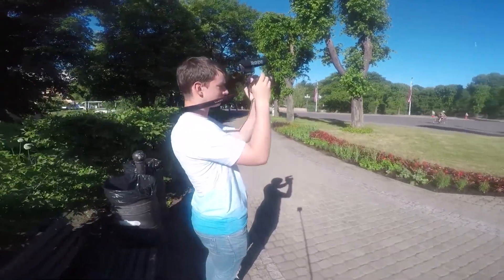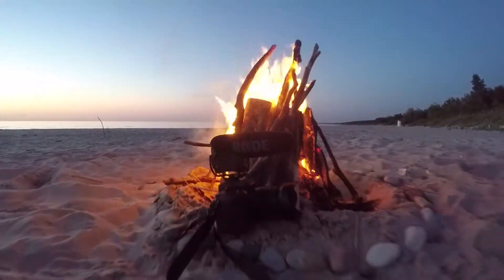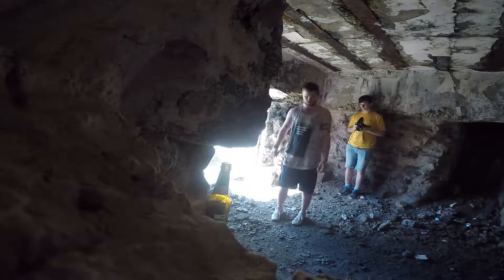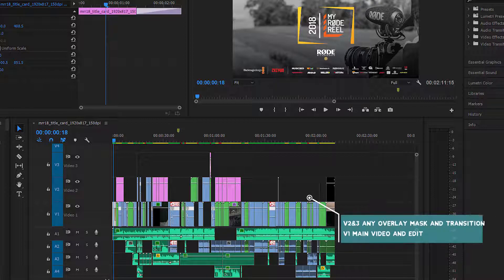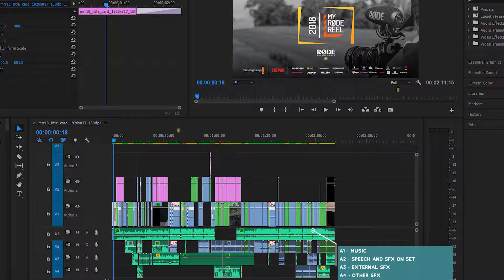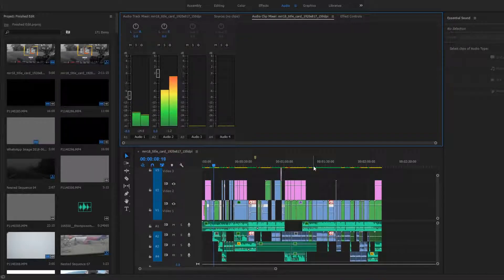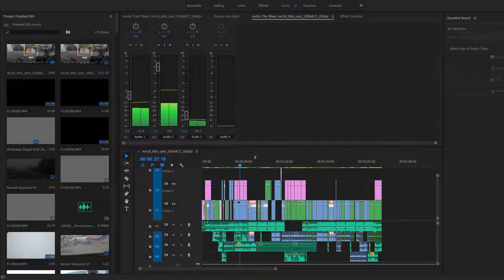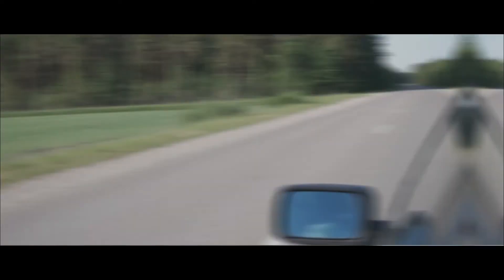Latvia - The Unknown Beauty (BTS - My Rode Reel 2018)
This is the Behind the scenes of the production ''Latvia - The Hidden Beauty''